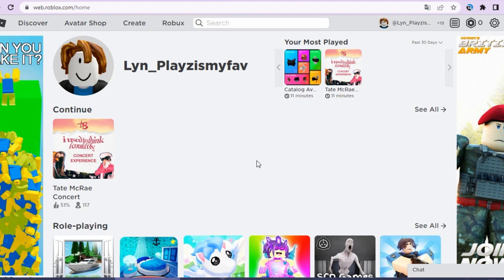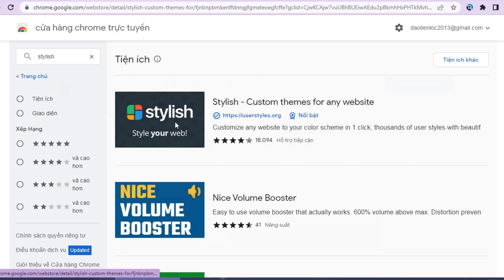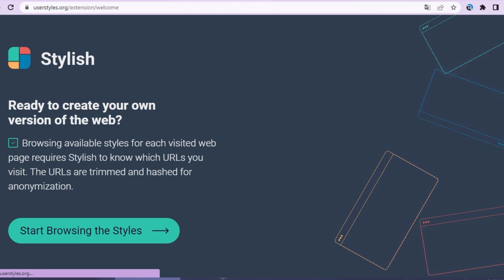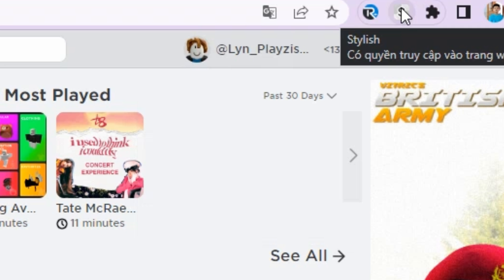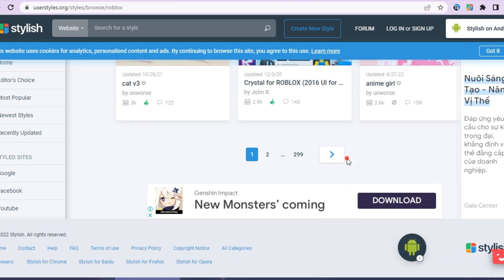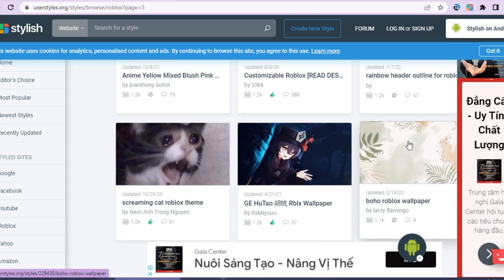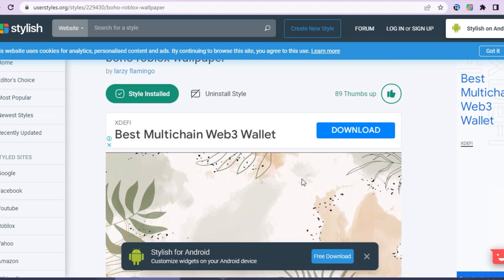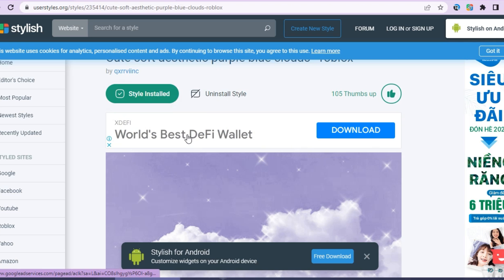Tutorial how to design your roblox website (Voice changer)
My english is not really good..

Thanks for watchinggg!!!